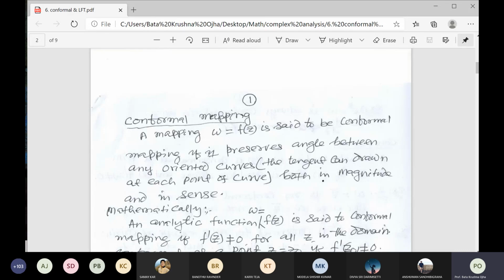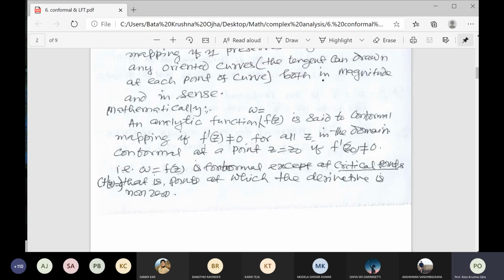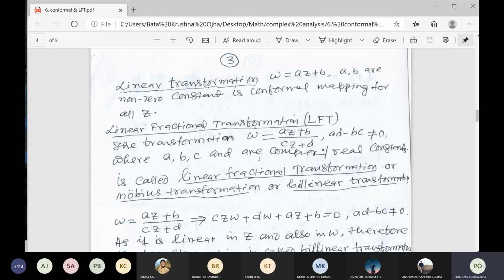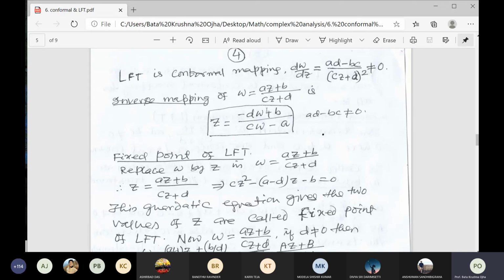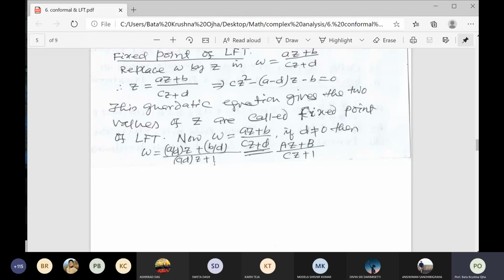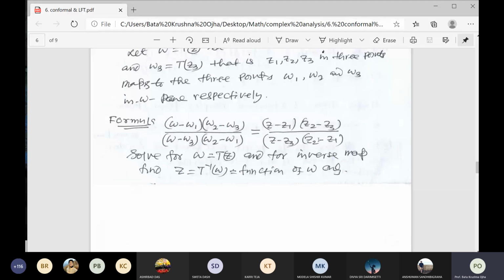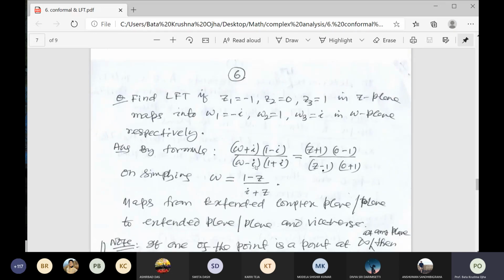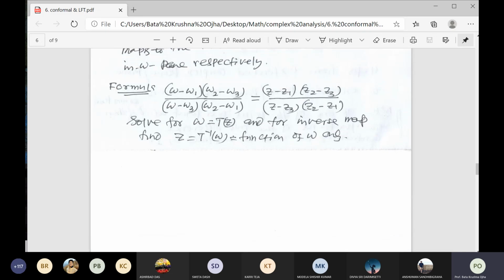C A Lecture 7